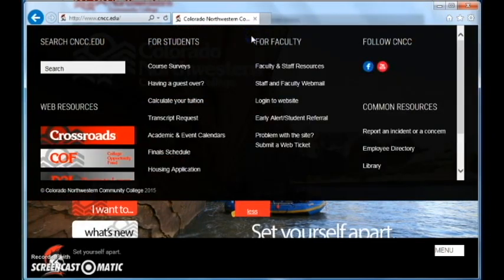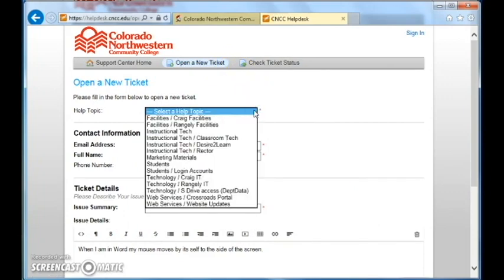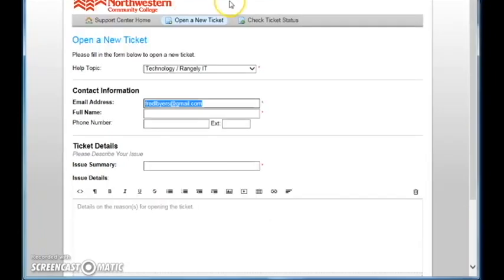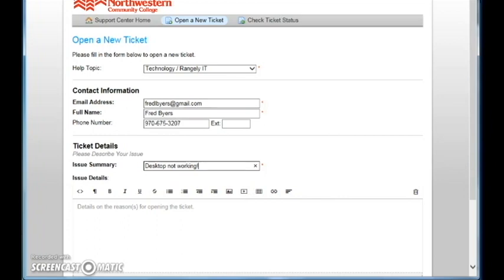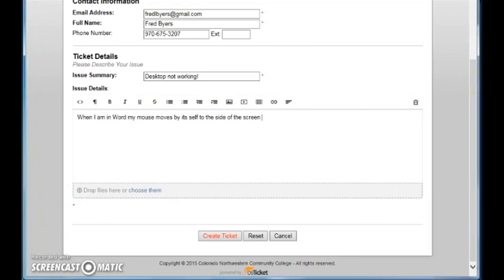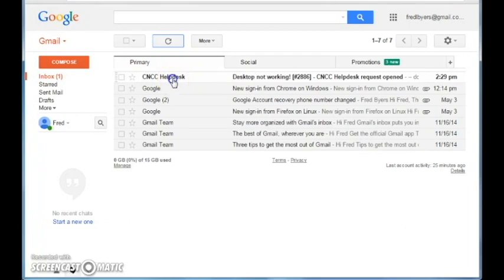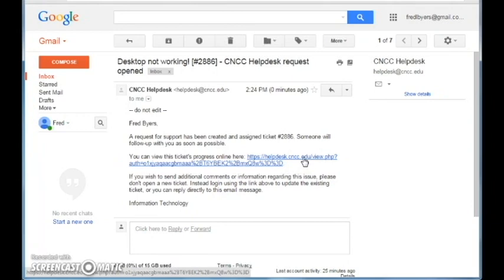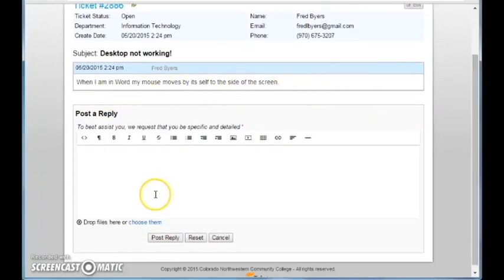How to File a Helpdesk Ticket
At CNCC, students, faculty and staff can complete a helpdesk ticket by going to helpdesk.cncc.edu.  These tickets communicate with different departments on campus to meet the needs of the college community.